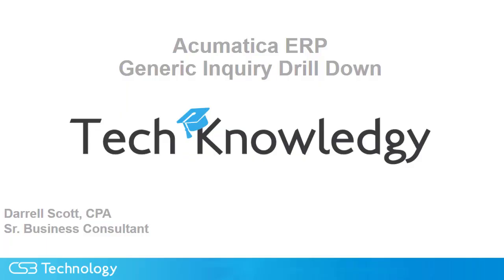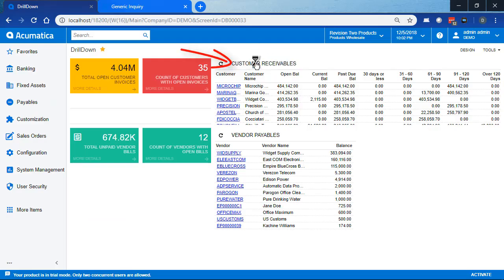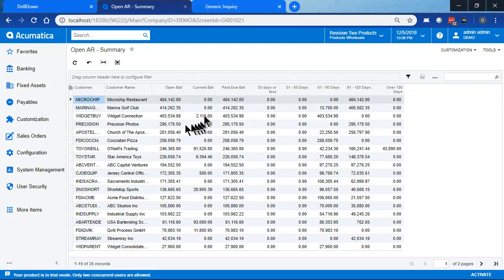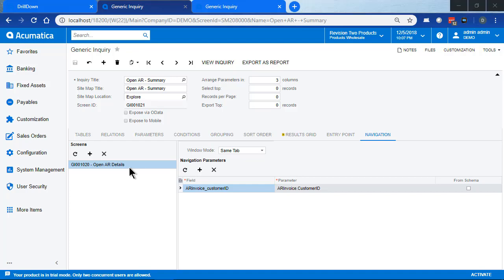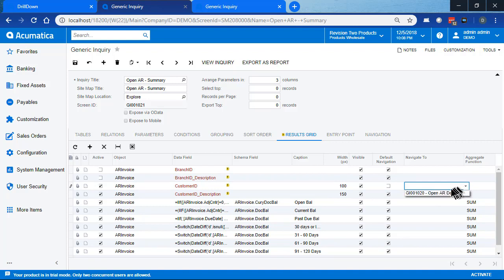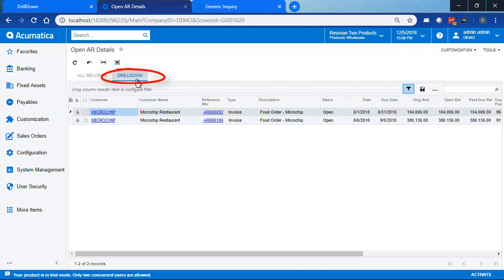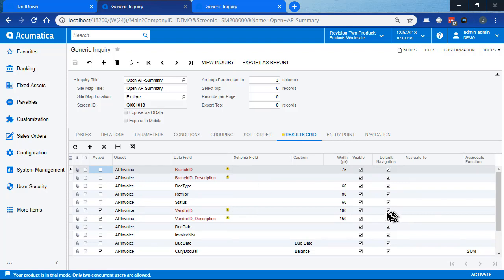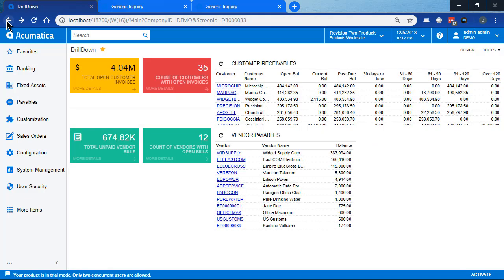Acumatica Drill Down in Generic Inquiries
See how to quickly link one generic inquiry inside another with the drill down navigation functions.

The Acumatica ERP Generic Inquiry tool is used to build dashboards, simple data extraction, and integrations with other systems.This video will demonstrate one way to take a basic Generic Inquiry and change its behavior so you can drill down from one Generic Inquiry to related detail in another.